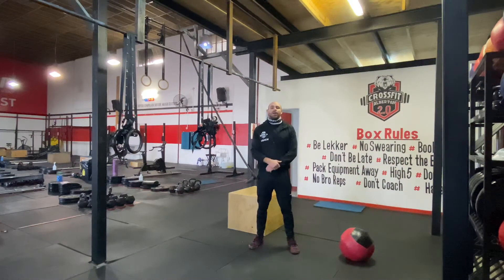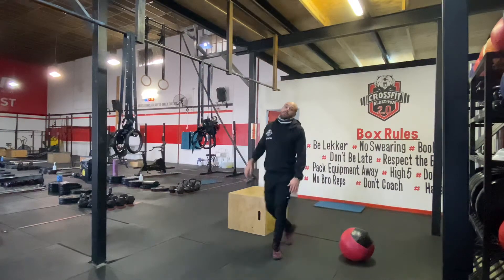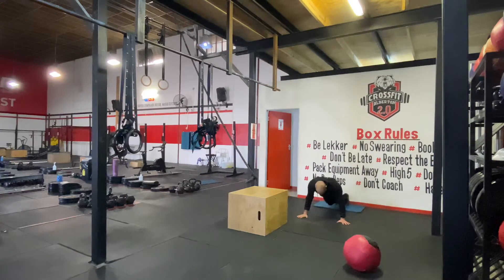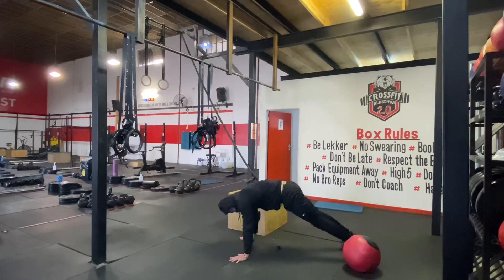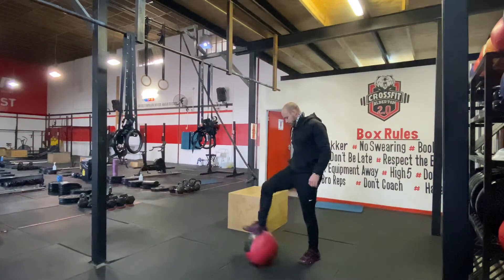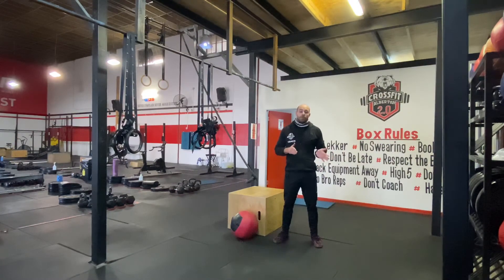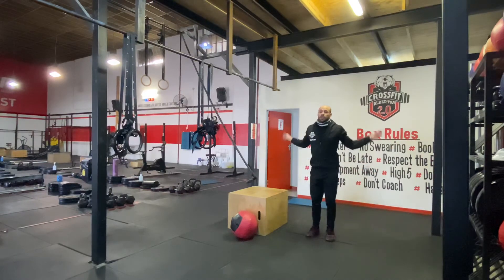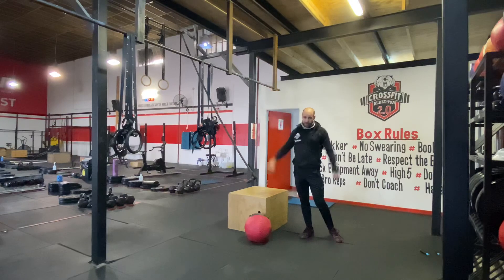CFA @ Home Friday 17/07